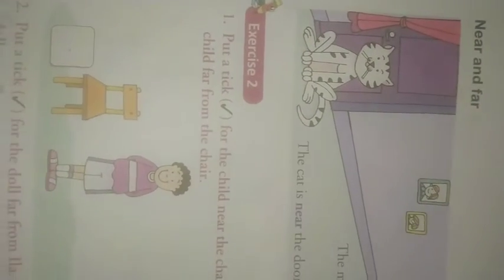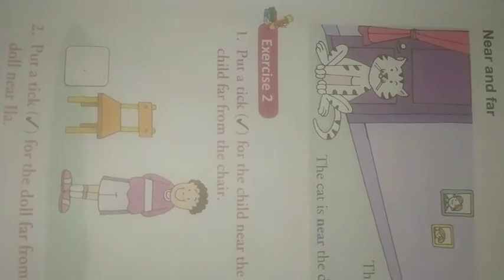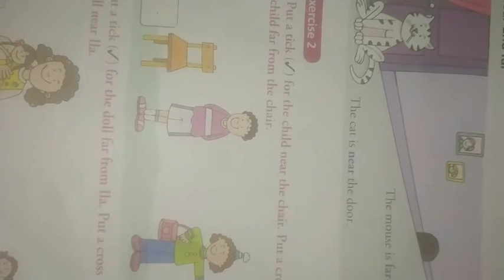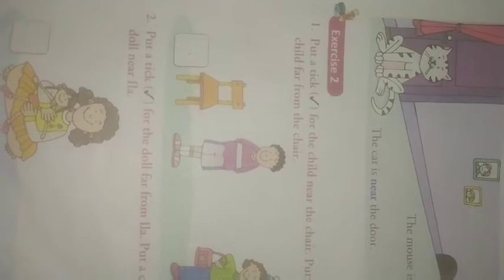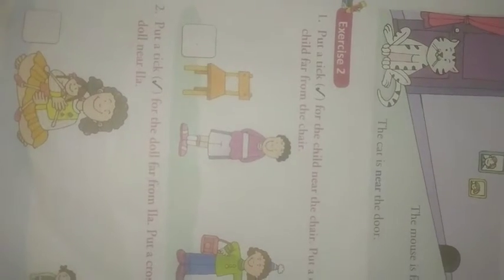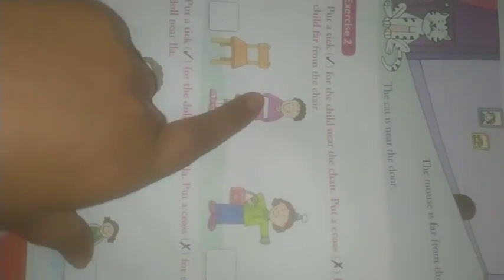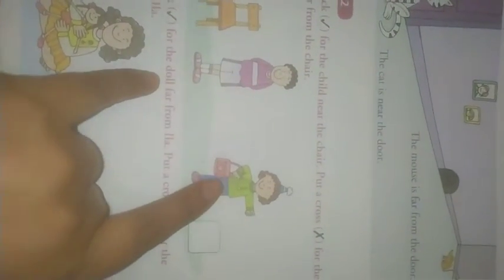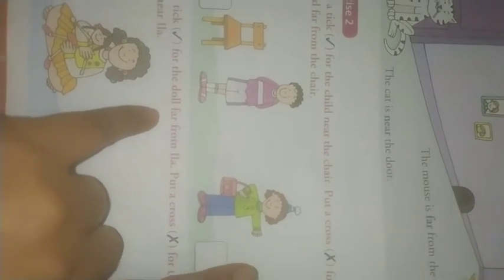Pre Number Concept Ch-1